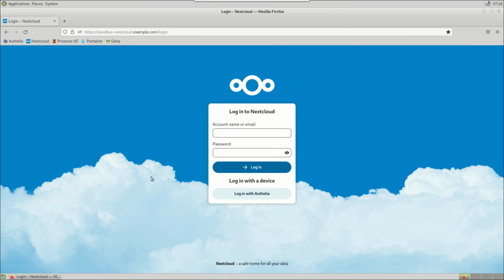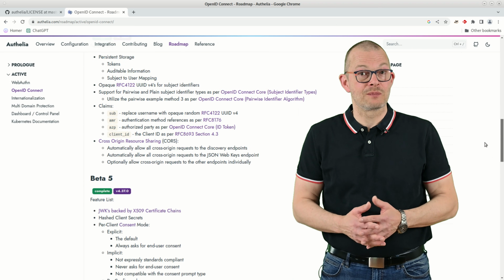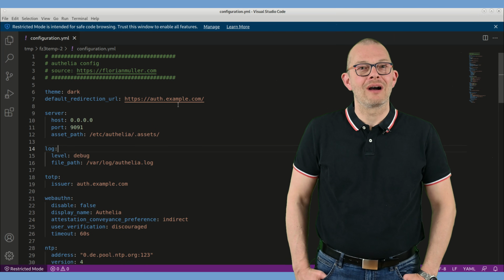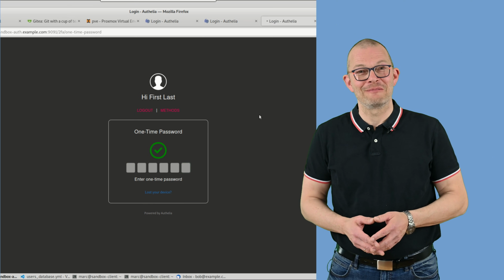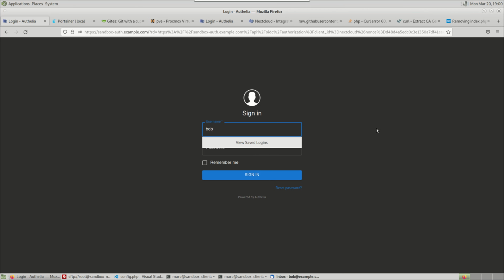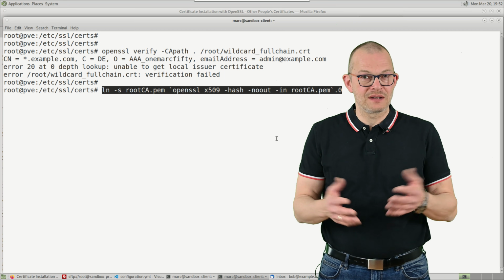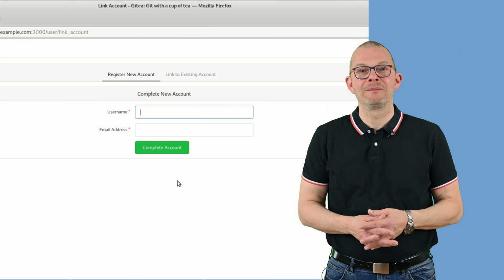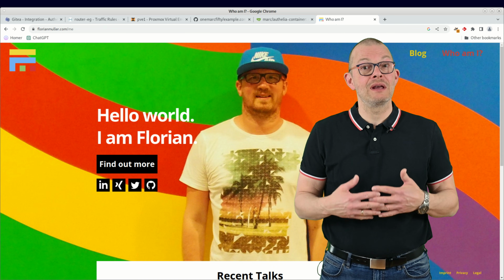Authelia on Proxmox - 2FA SSO with Nextcloud, Proxmox, Portainer Gitea OpenID Connect Single Sign On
How to Self-host Authelia in a Proxmox Container and use it as an OpenID Connect (OIDC) Identity Provider for 2FA Single sign On (SSO) with Nextcloud, Proxmox, Portainer or Gitea

0:00 Intro: SSO
01.38 How does that work?
03:36 Why Authelia?
04:33 Setup Steps (Overview)
05:30 Rudimentary Install
06:37 Adapt the Config
10:44 Register 2FA
11:44 Hide behind NGINX
12:34 add OpenIDC
14:22 OIDC: NextCloud
17:21 OIDC: Proxmox
19:44 OIDC: Portainer
21:56 OIDC: Gitea
23:33 What if OpenID is not supported?
25:39 Last Thoughts
26:39 Source Disclosure